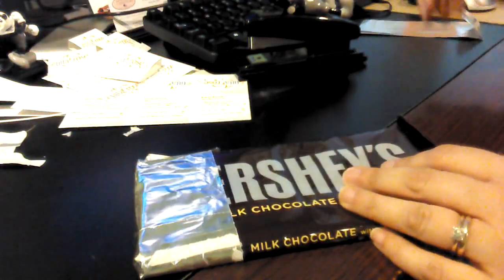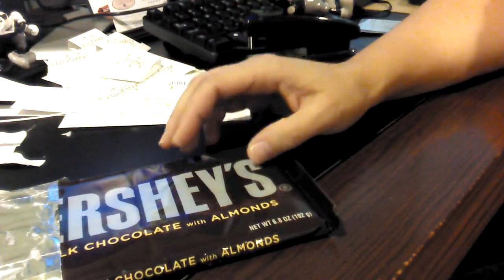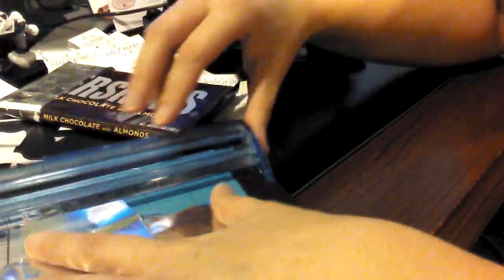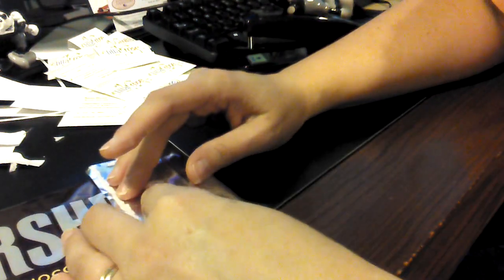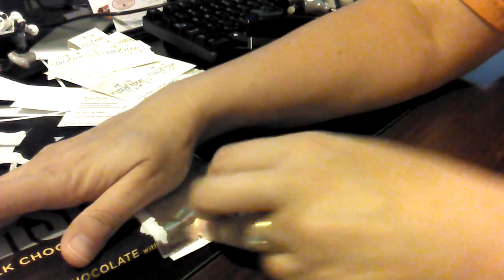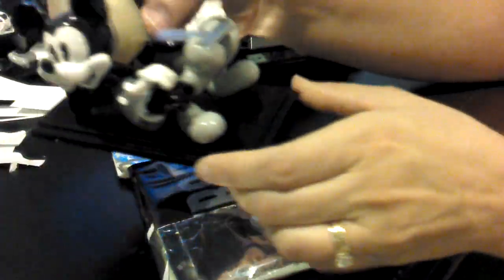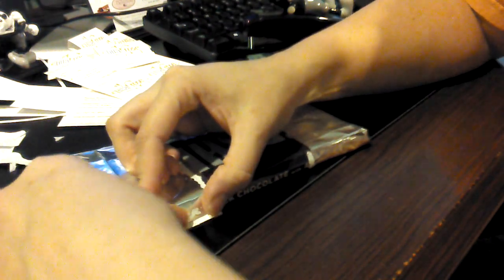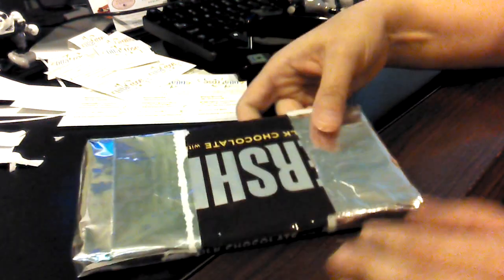Add foil edges to the giant bars for that traditional look!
Add foil to Hershey's giant bars